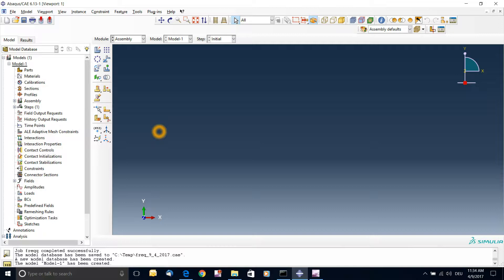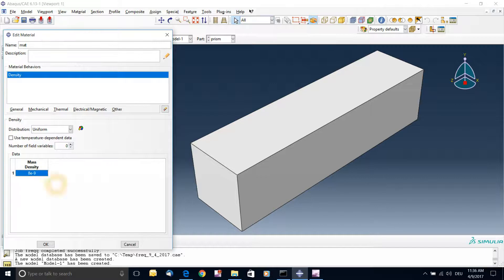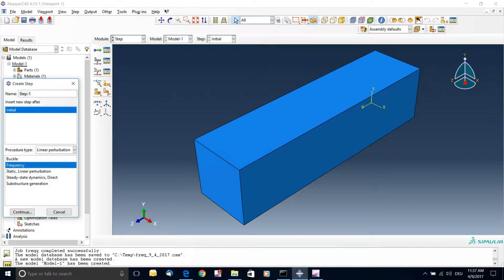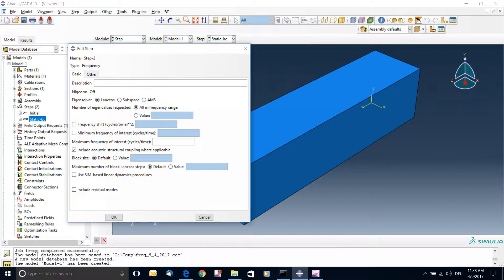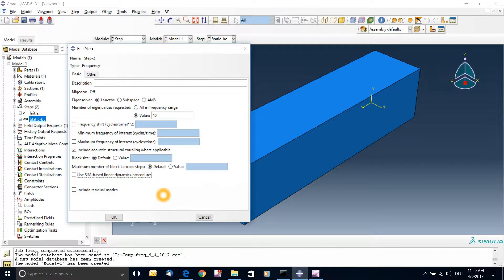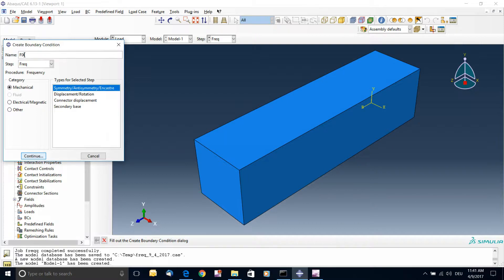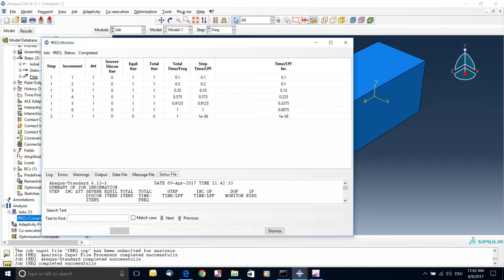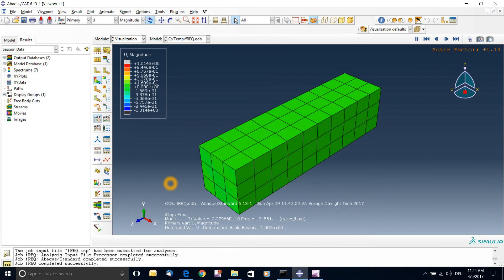Abaqus Frequency Domain Tutorial 1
Frequency domain simple introduction on Abaqus.
This allows you to extract natural vibration frequencies of a solid body.

It does not take into effect damping and does not include complex modes, that will be in the next video.